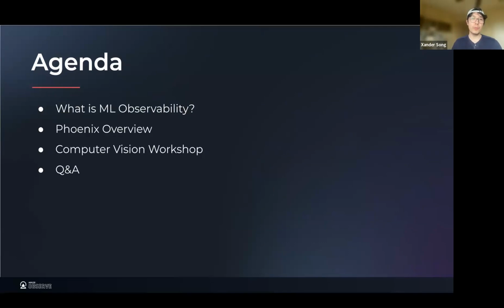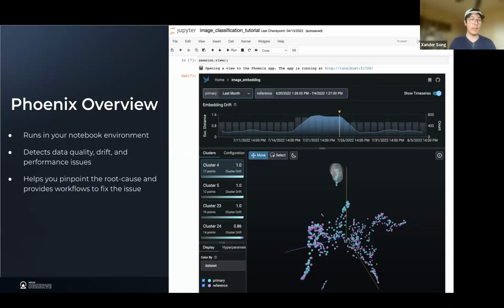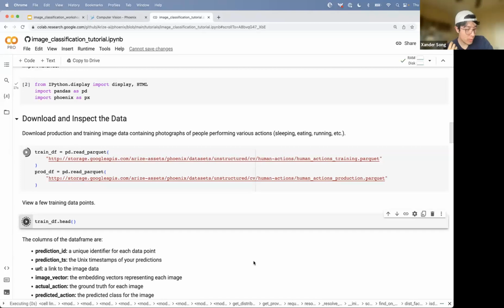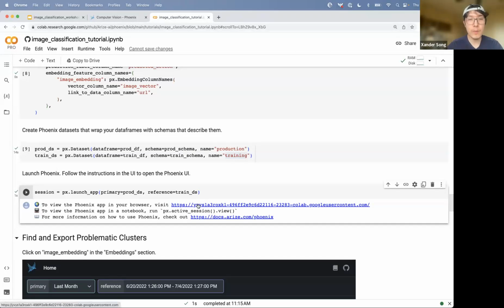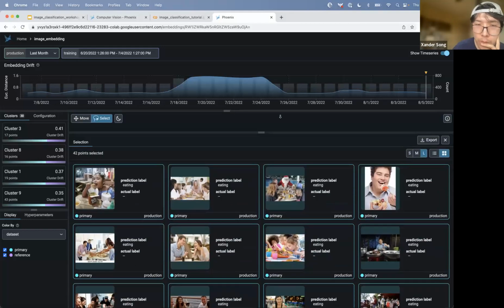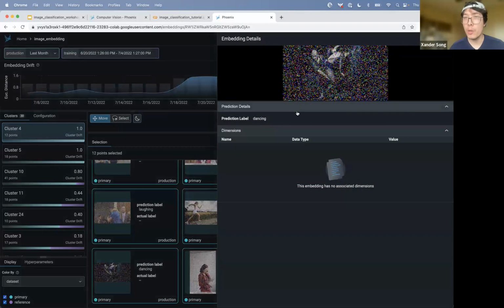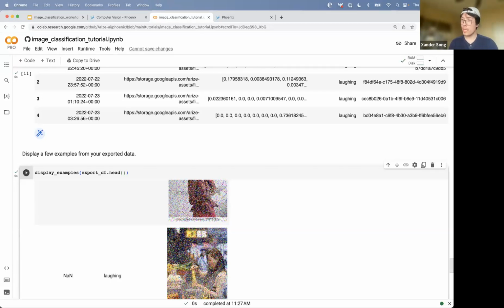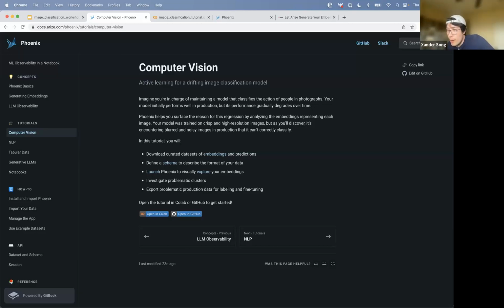Phoenix: Open Source ML Observability in Your Notebook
This hands-on workshop will introduce Phoenix, Arize AI’s open-source library for ML observability in a notebook. We’ll first explain the concept of ML observability from first principles; at a high-level, a machine learning system is observable if you can not only detect data quality, drift, and performance issues in production (monitoring), but can also quickly identify the root-cause of the issue (root-cause analysis).You’ll see these concepts in action in the interactive portion of the workshop, where you’ll use Phoenix in an active learning workflow to:

-Monitor an image classification model in production
-Detect a production drift issue
-Automatically identify and export problematic production data for labeling and fine-tuning of your image classification model